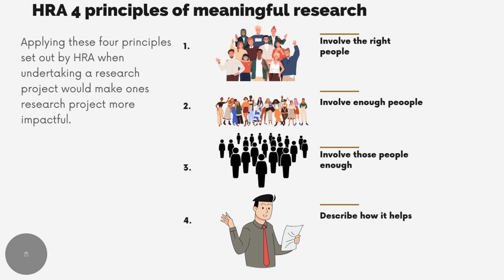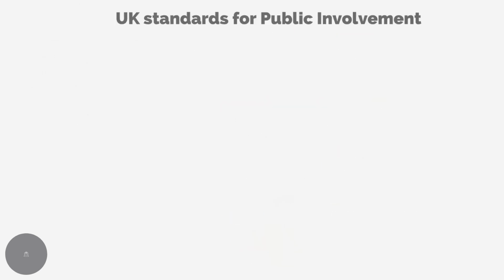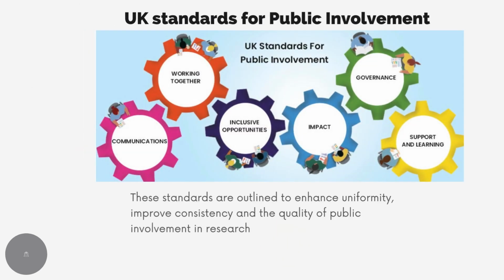Public Involvement in Research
Priscilla is a critical care nurse with an interest in nursing research and education in the UK. In this short video, I explain what Public Involvement in research is, what is not Public Involvement, the importance of Public Involvement, the NHS HRA principles for undertaking a meaningful Public Involvement in research and UK standards for Public Involvement

To find out more about Public Involvement in Research in the UK and the regulations regarding it, please visit: